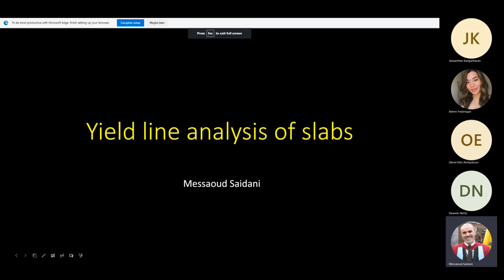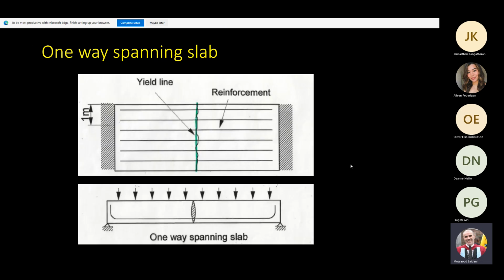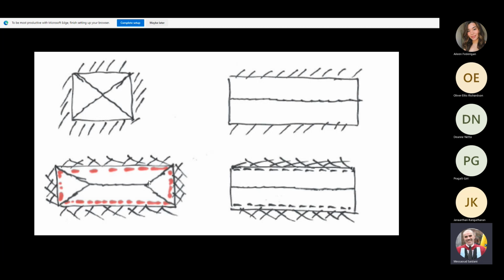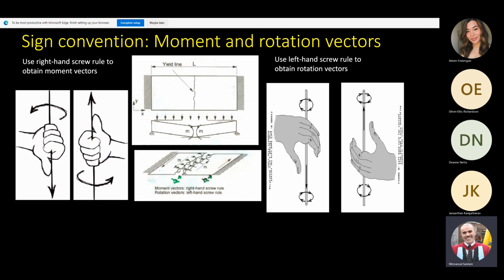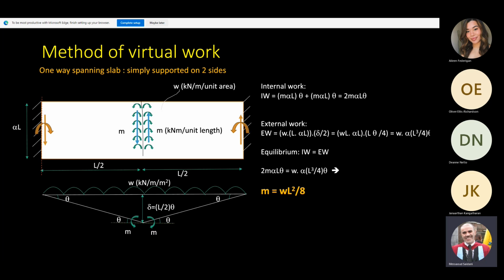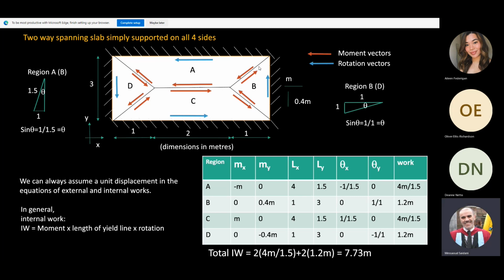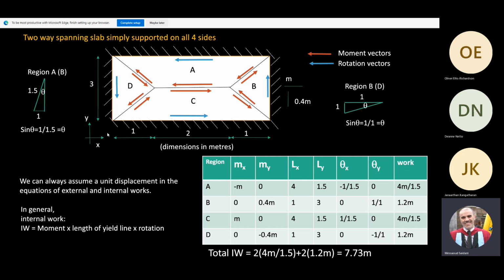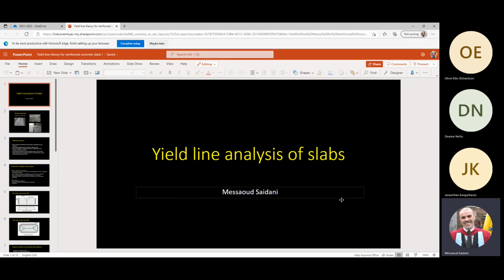Recording of lecture on yield line analysis: Intro, one way and two way spanning slabs (M119EXQ)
Recording of lecture on yield line analysis I:  Introduction, one way and two way spanning slabs (M119EXQ)